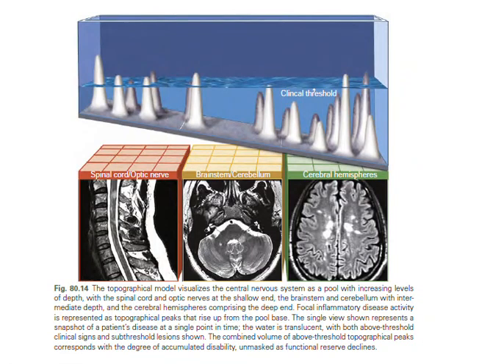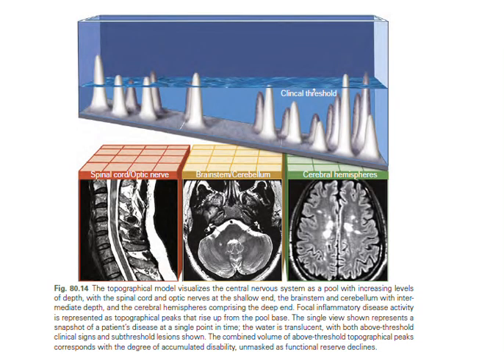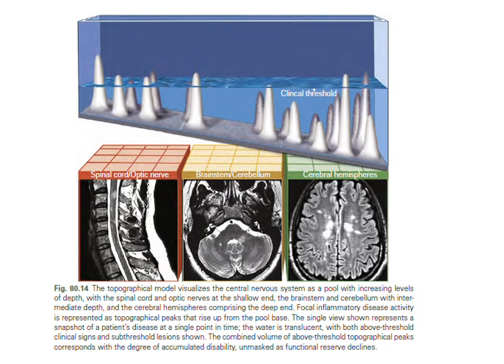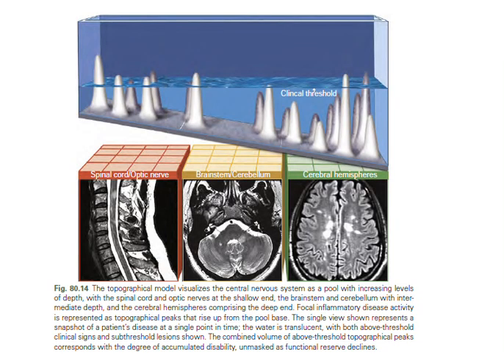The Clinico-Radiological Paradox: Visualizing MS Functional Reserve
When conceptualizing the progression of multiple sclerosis and the accumulation of clinical disability, the relationship between visible symptoms and subclinical lesion burden can be challenging to communicate. A highly effective way to understand this dynamic is through a topographical pool model, which serves as an elegant metaphor for the central nervous system's functional reserve. By imagining the central nervous system as a sloped pool, we can visualize different anatomical regions based on their depth. The spinal cord and optic nerves occupy the shallow end of the pool, the brainstem and cerebellum sit at an intermediate depth, and the massive volume of the cerebral hemispheres comprises the deep end.

In this model, focal inflammatory disease activity is represented by topographical peaks rising from the pool's base, while the water line represents the strict clinical threshold for symptom manifestation. Because the water is translucent, we can simultaneously appreciate both above-threshold clinical signs and subthreshold lesions. In the shallow end—representing the spinal cord and optic nerve—even a relatively small focal lesion easily breaches the shallow water line, immediately unmasking clinical symptoms like optic neuritis or transverse myelitis due to the very limited structural and functional reserve of these pathways.

Conversely, the deep end—representing the cerebral hemispheres—possesses a vast functional reserve and significant neuroanatomical redundancy. Lesions can grow substantially or accumulate in high numbers here without ever breaking the surface of the water, remaining completely silent during a standard clinical exam. However, as the disease progresses and the patient's overall functional reserve declines over time, the water level effectively drops. The combined volume of these above-threshold topographical peaks ultimately corresponds with the patient's true degree of accumulated disability. This explains the classic "clinico-radiological paradox" where a patient's neuroimaging can show extensive, hidden cerebral plaque burden long before severe physical disability is unmasked at the bedside.